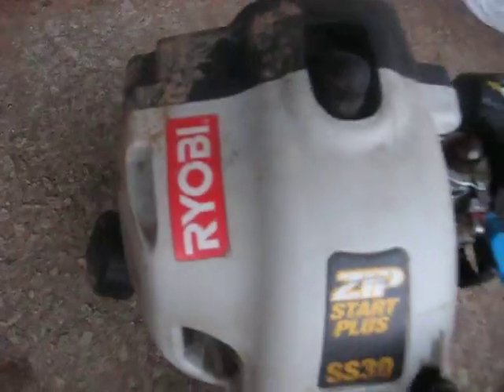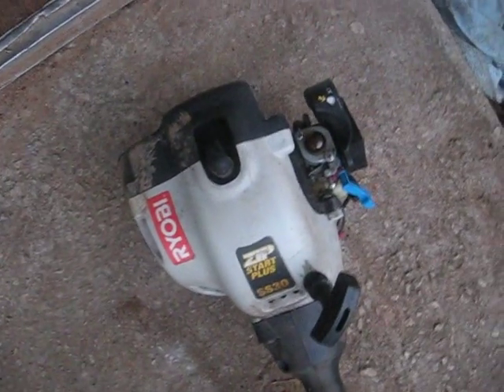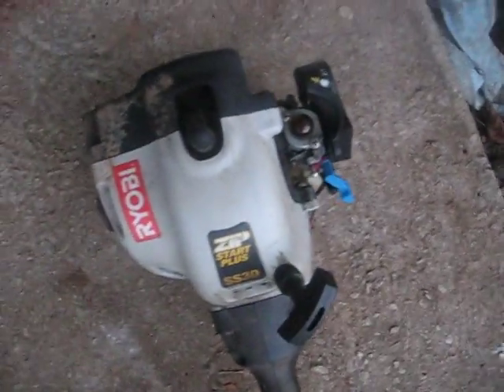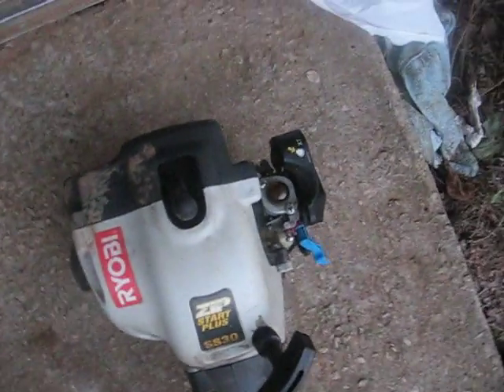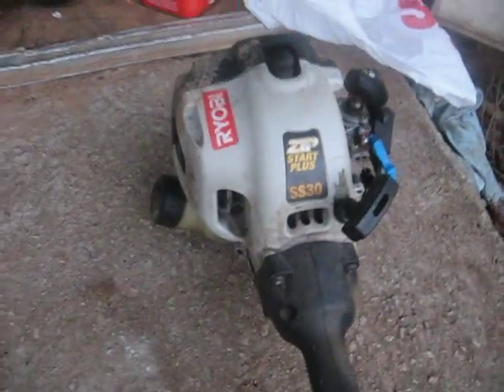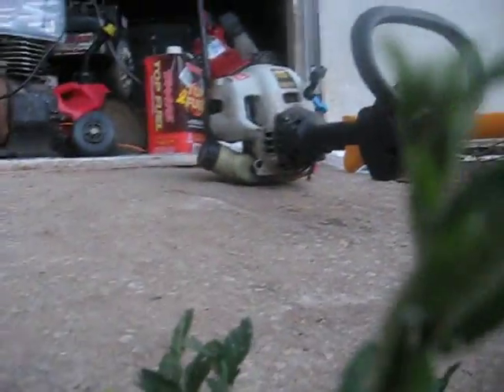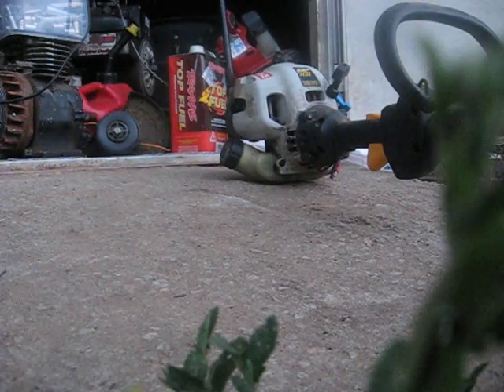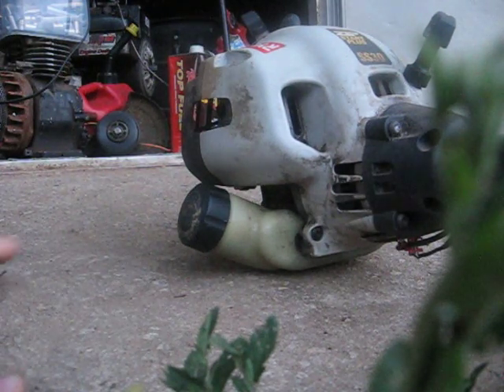ryobi SS30 trimmer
need help to find parts tubers any suggestion on where to get??thanks